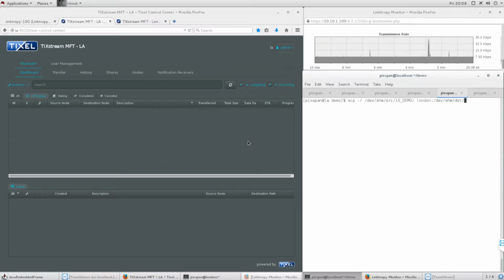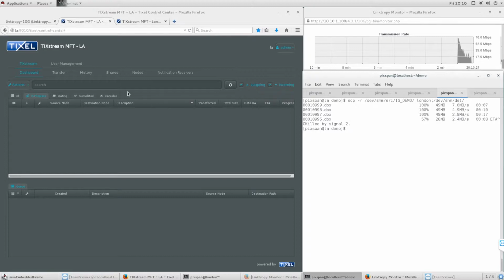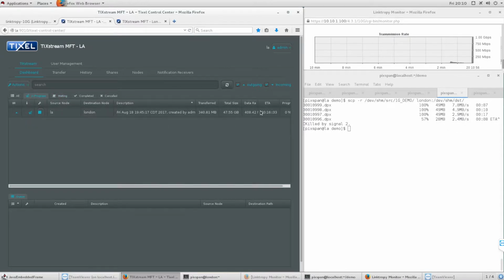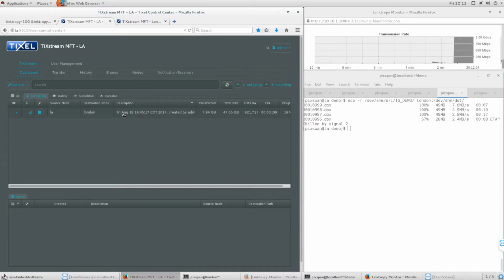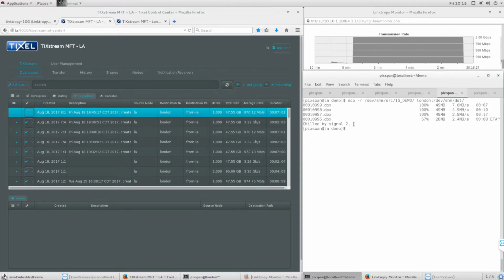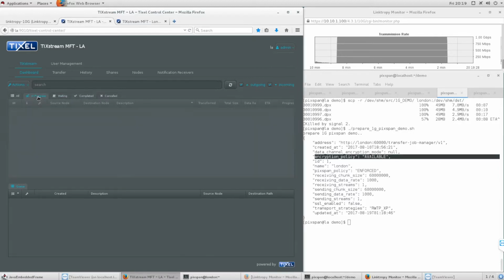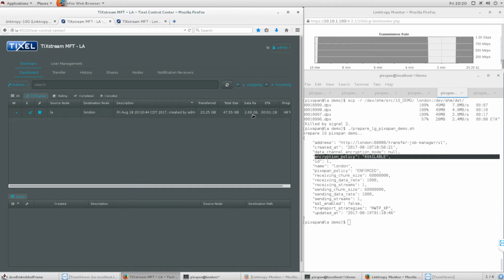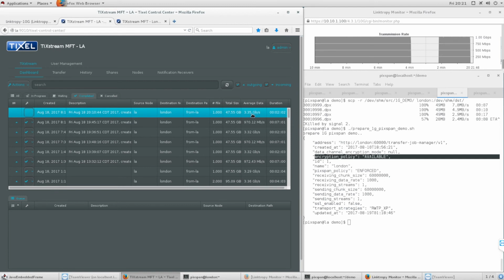TIXstream MFT - Pixspan Acceleration Demo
Demonstration of TIXEL's TIXstream MFT point-2-point accelerated file transfer solution with Pixspan acceleration. Learn how TIXstream MFT can reduce the time to available data in general and how your uncompressed media workflows can benefit from TIXEL's unique integration of Pixspan's acceleration technology.